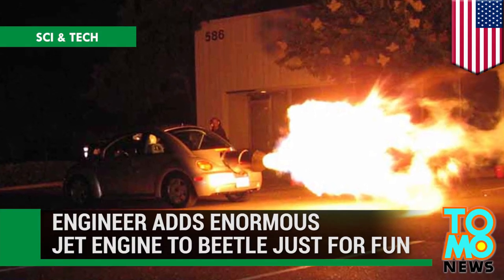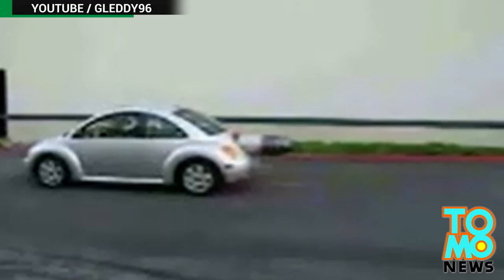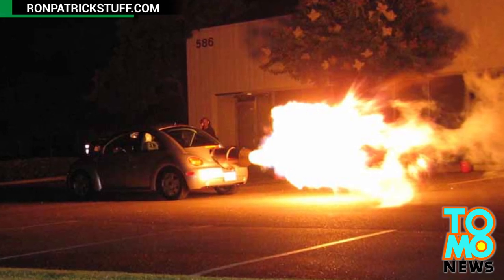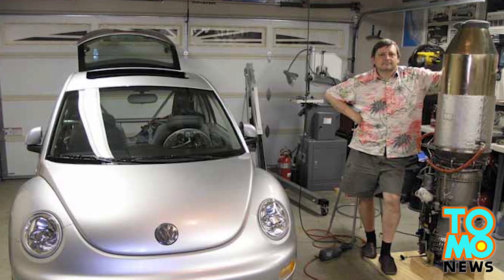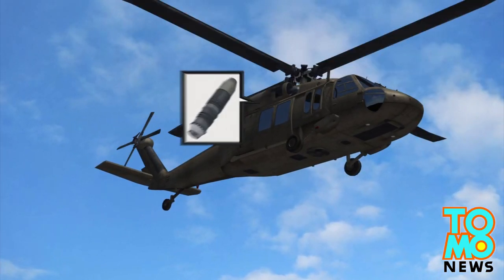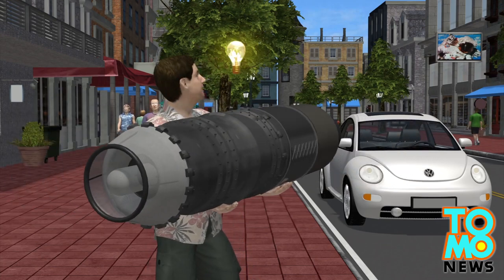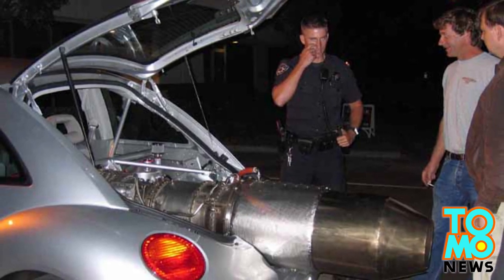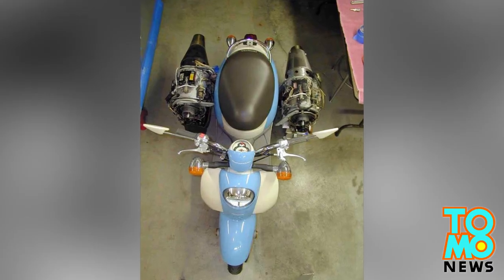VW Beetle spits fire, rides like a rocket after California man spends $200k to install jet engine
Ron Patrick, a California engineer with a PhD from Stanford, has turned his Volkswagen Beetle into a rocket car, using a 1350 horsepower jet engine.

Patrick, 47, tweaked the engine, which originally powered a Navy helicopter. He then installed it in his small silver car.

The car can now travel at speeds likely higher than 140 mph, but that’s as high as the speedometer goes.

According to reports, Patrick spend roughly $200,000 on the makeover.

Patrick can drive his car around California legally because he kept the car’s original engine. He said he only powers up the jet engine when no one else is on the road.

The engineer has also tinkered with a scooter for his wife, who said she wanted her moped to go faster than the standard 40 mph.